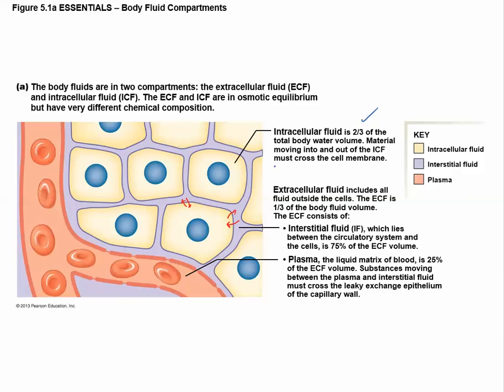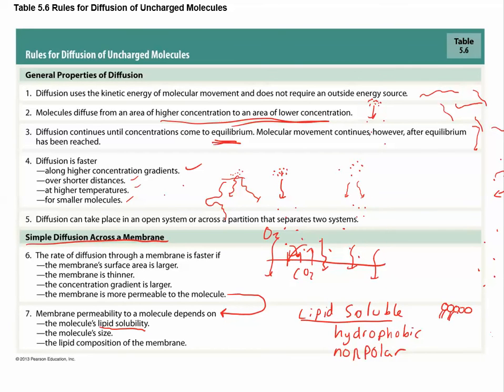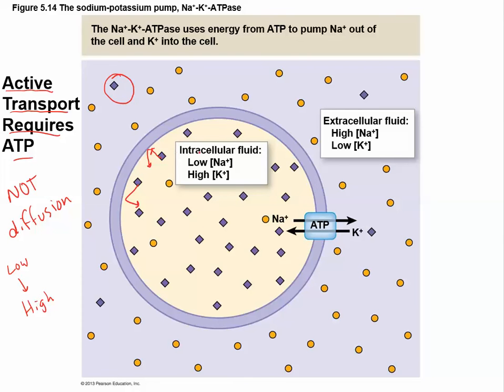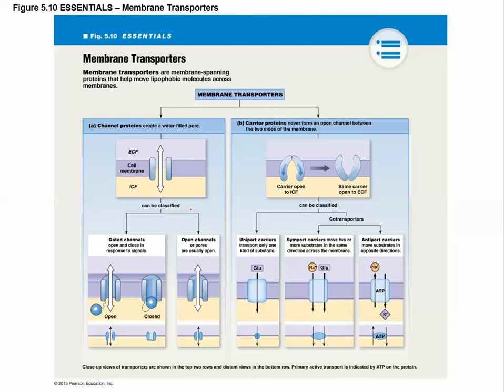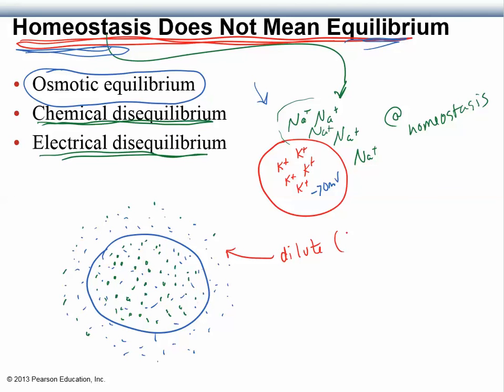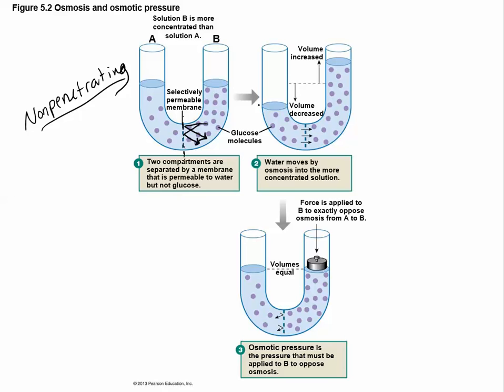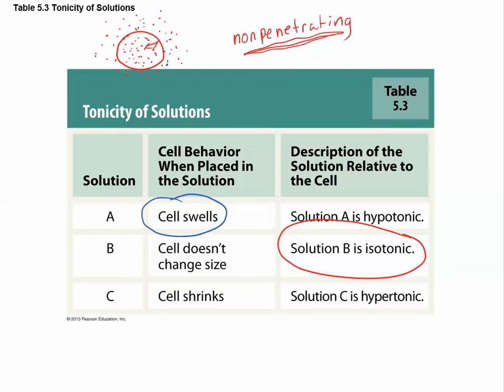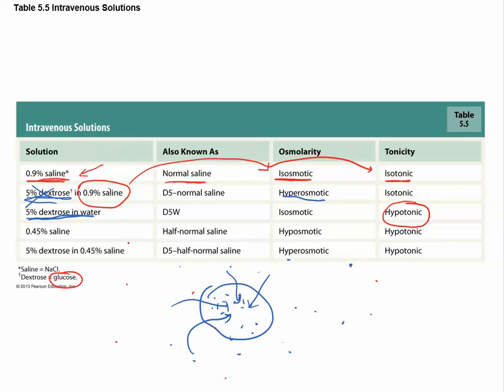Chapter 5 Diffusion and Osmosis